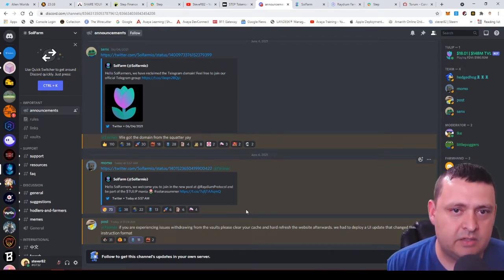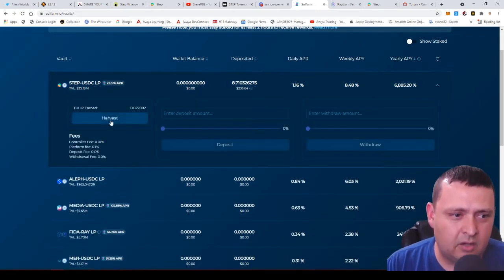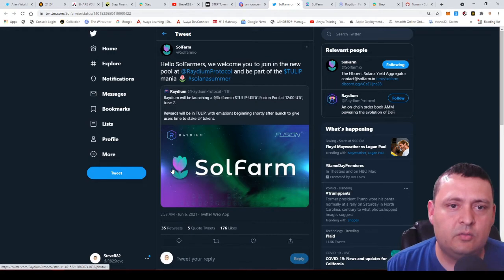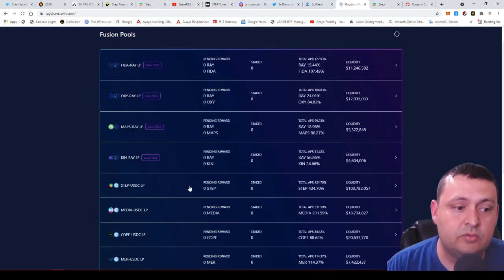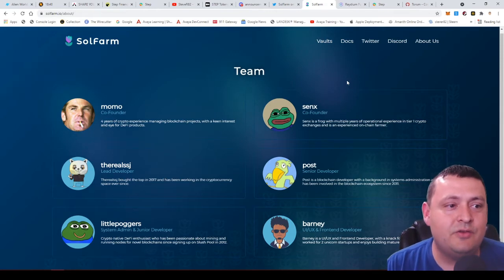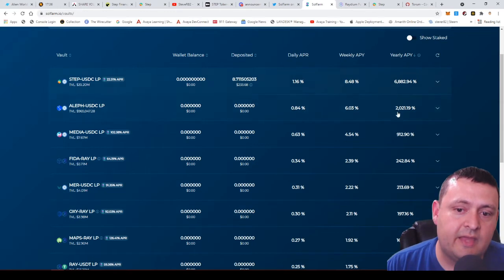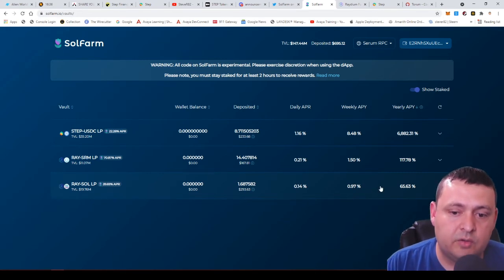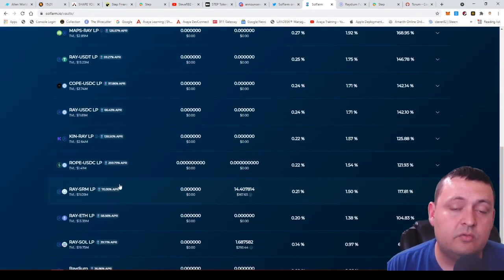Solfarm Major Update Tulip Fusion Farm Coming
My mind was so looking forward to tell you about the Tulip Farm that is coming that I couldn't say Discord. Still I hope you can over look that and make sure you check out SolFarm if you are on Solana. I am sure that most of you are already doing that. Thanks again to the team for supporting me with those tokens from the last videos I made. I think I will be able to show off that I got some of us into this project early.

or Join Library and Watch my Videos to earn LBRY tokens